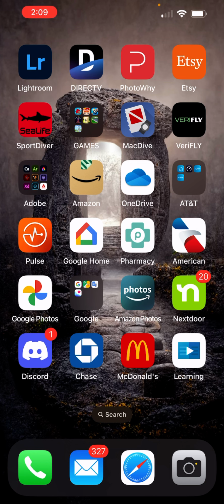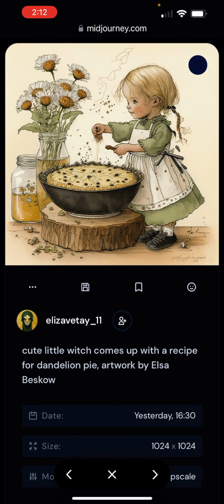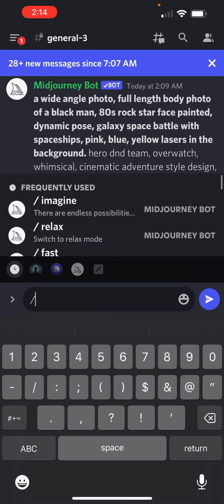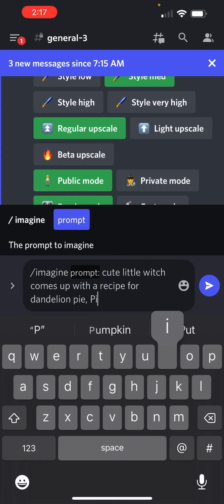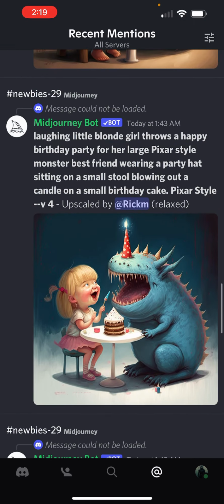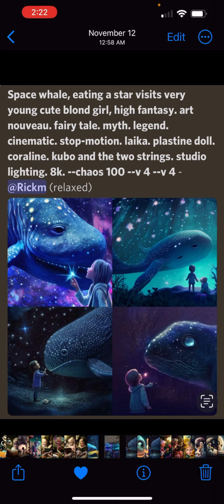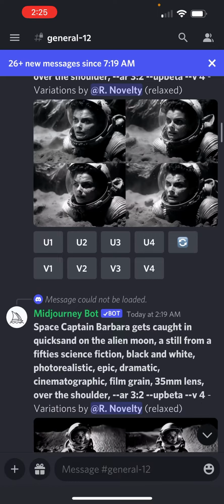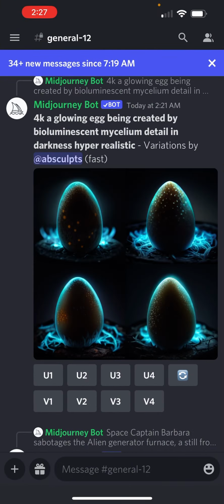Imagine the MidJourney Journey of Rick McCawley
/imagine is a new series about my exploration of the Artificial Intelligence universe of MidJourney. In this weekly series I talk about craft and process and thoughts about the spectacular tool that MJ is for visual artist. I hope to have guests In future episodes.
Rick McCawley